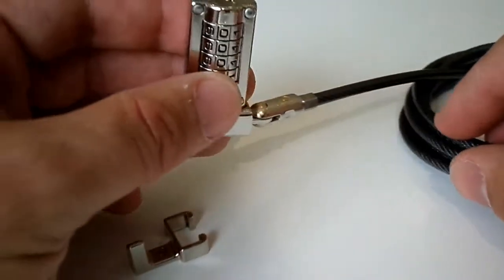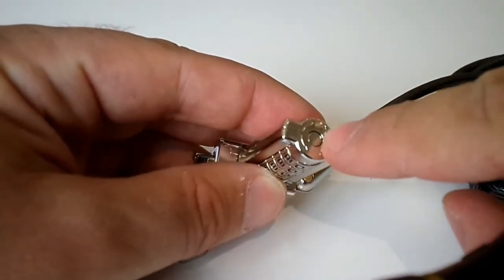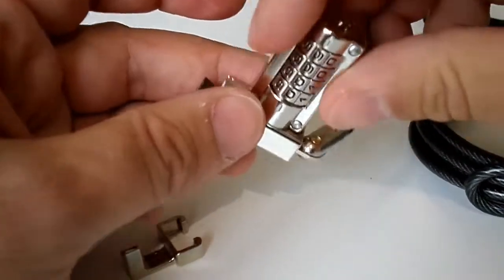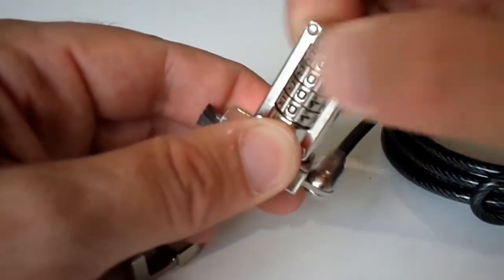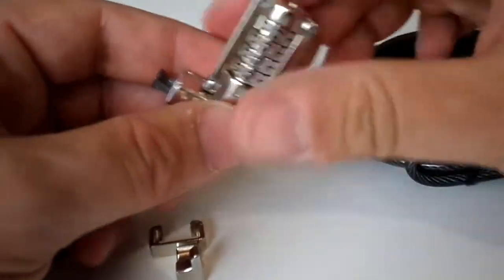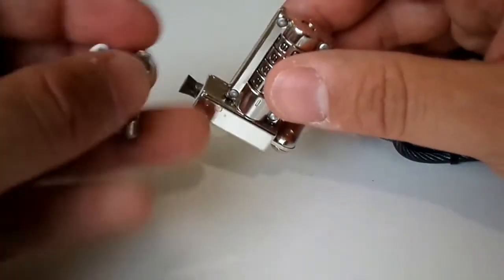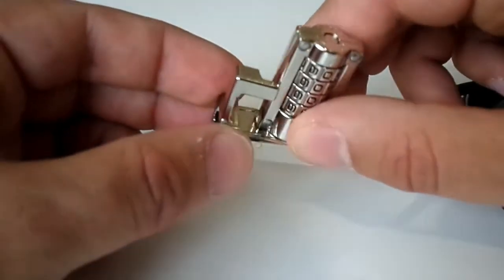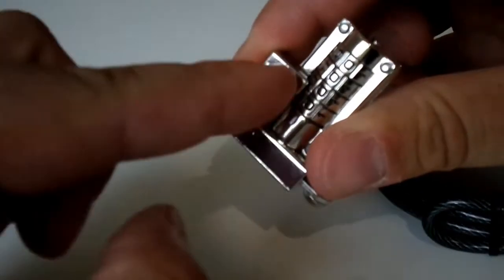Noble TZ05T : Dell XPS lnspiron Security lock. Instructions by Tabframes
If you have just bought one of our great Dell compatible combination locks by Noble Locks : this video will help with the set up.

1. Please set the combination to you desired number and test before attaching to your device.
2. Set the device into unlocked (default 0000)
3. Use a thin but strong utensil like a phillips screwdriver (as in video) to push down button on top of lock combination barrel.
4. Whilst button pushed down, set lock combination, don't release the button before setting the desired combination as the combo is set as soon as button is released.  If you release the button before setting your desired combination take care to note the combination.
5. Test the combination a few times.
6. If you are an IT administrator create a file with names vs combination for large roll outs . Here you can also use the Noble key registration service that will help you administer your keys